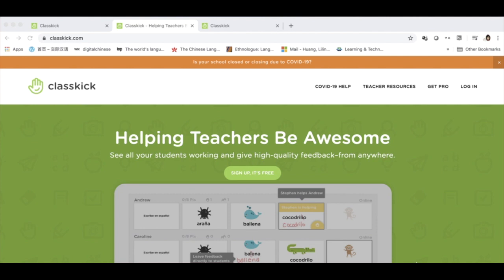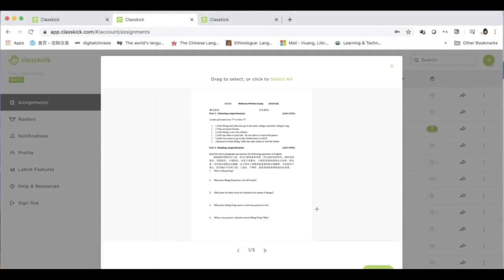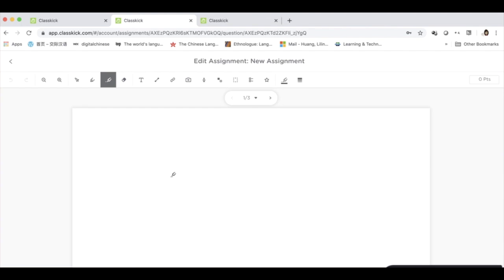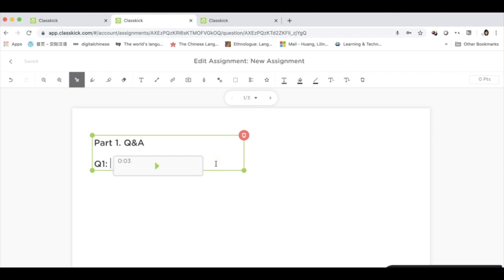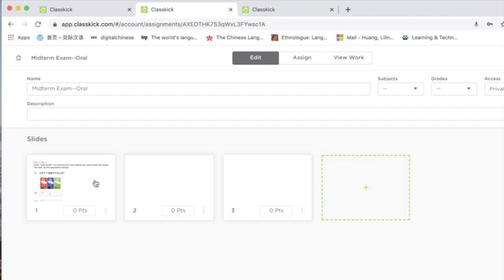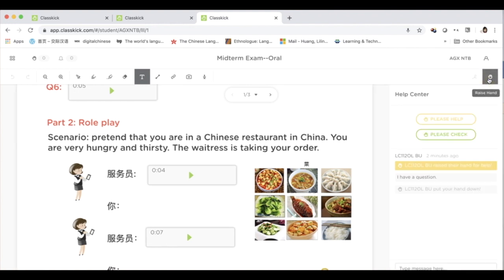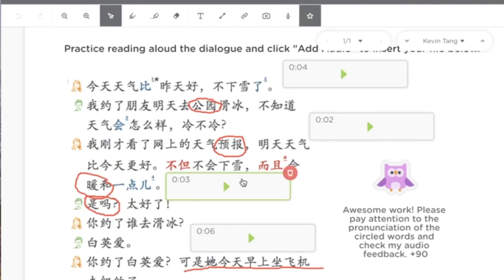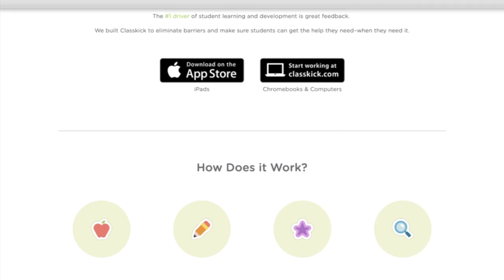Classkick tutorial/how to create tests in 5 minutes/ provide engaging feedback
How to create tests and provide feedback with Classkick